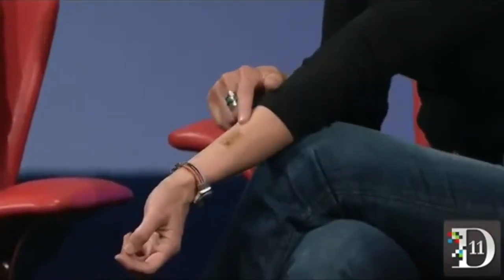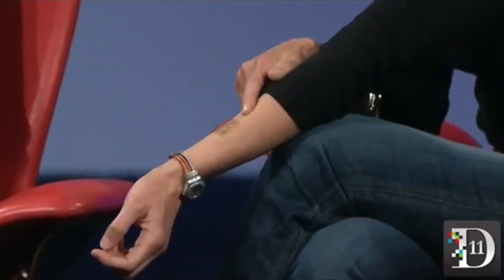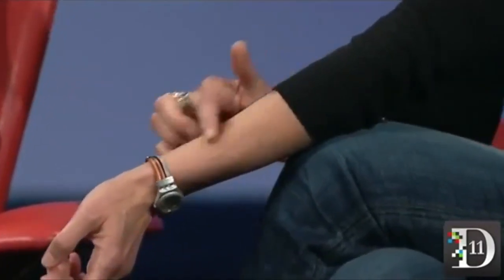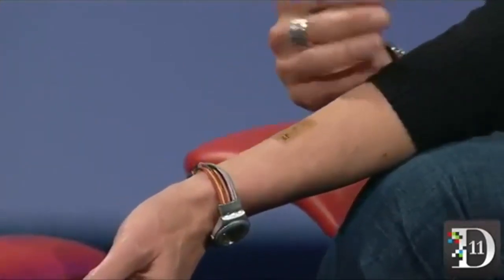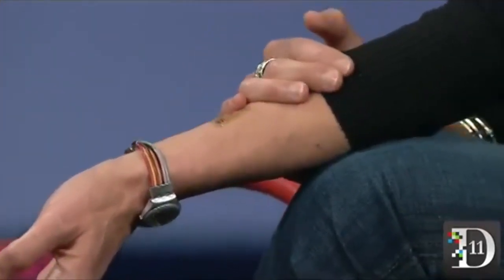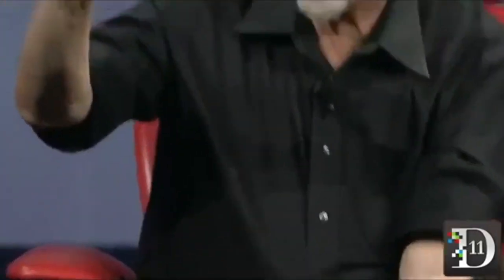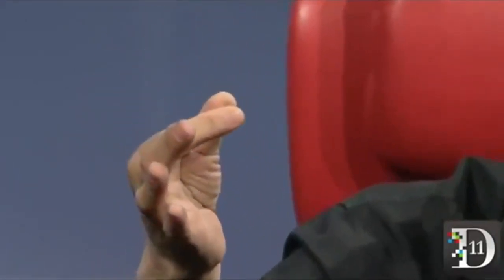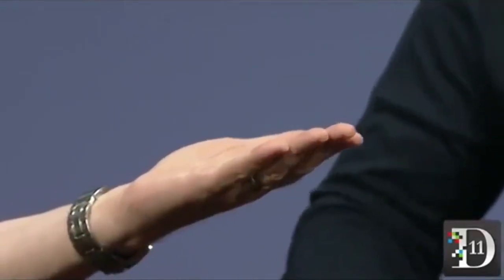Former DARPA director on research into Beast Tech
Here is a google executive that used to work for DARPA (Defense Advanced Research Projects Agency).